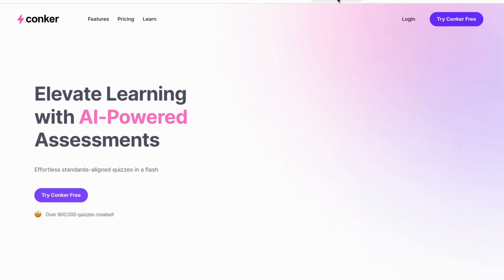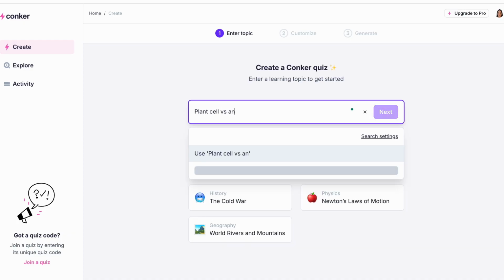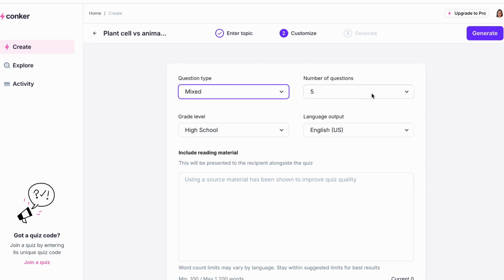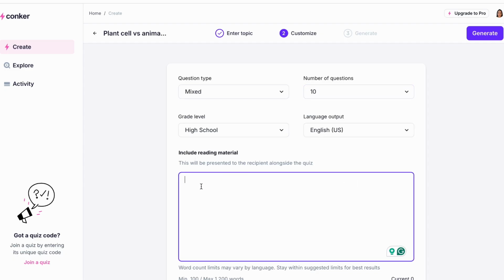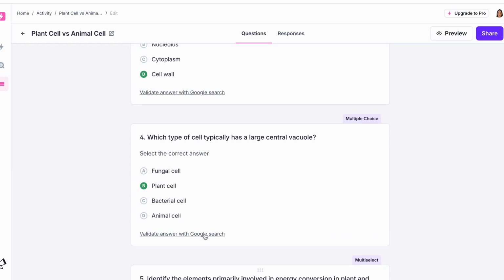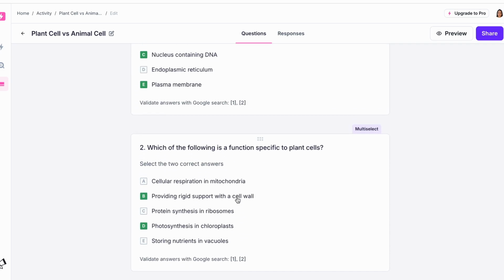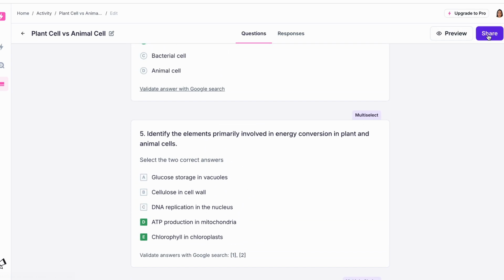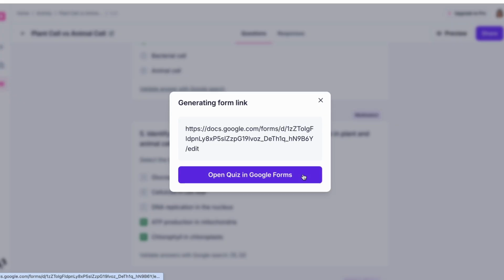Create Quizzes in Seconds with Conker AI! 🧠✨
In this quick tutorial, I’ll show you how to use Conker AI to generate quizzes from text, videos, or websites — and even convert them into Google Forms! It’s fast, easy, and perfect for busy teachers.
🧠 What You’ll Learn:
 ✔️ Generate quizzes with AI
 ✔️ Customize questions
 ✔️ Convert to Google Forms
 ✔️ Share with students instantly